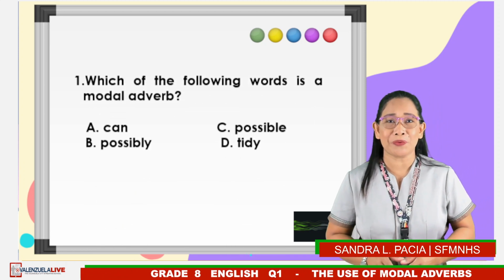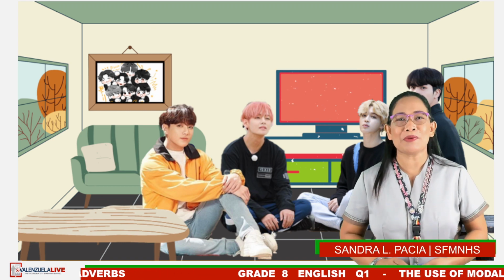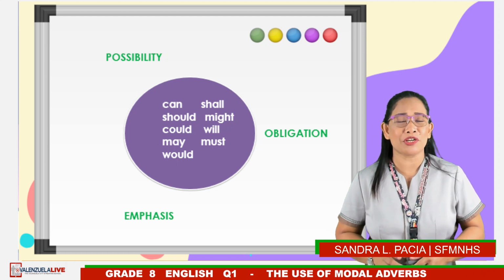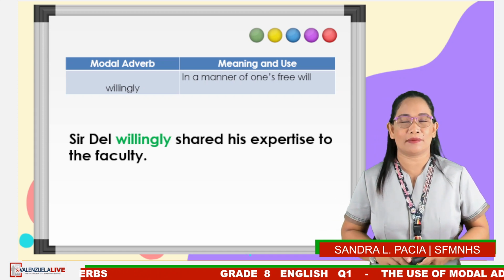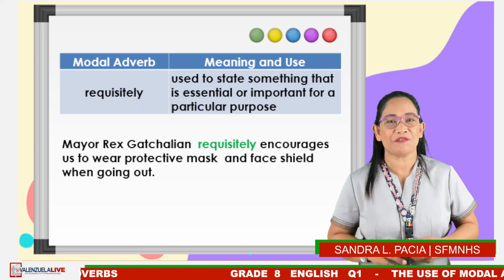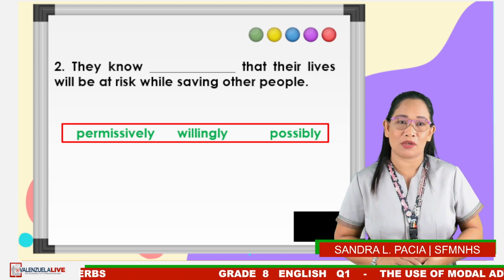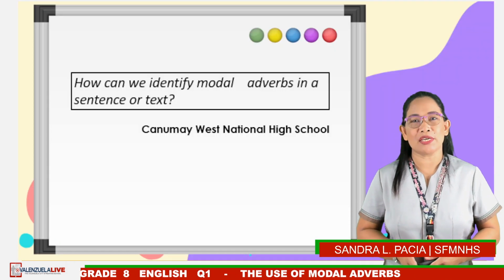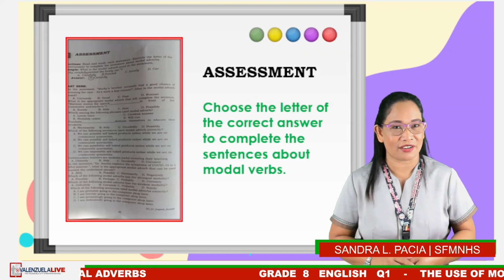GRADE 8 ENGLISH Q1 - THE USE OF MODAL ADVERBS